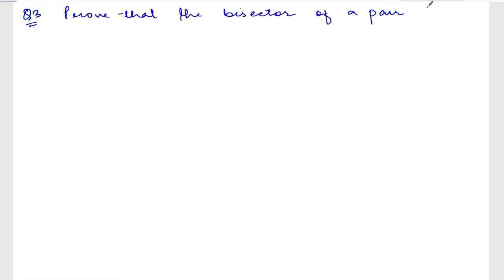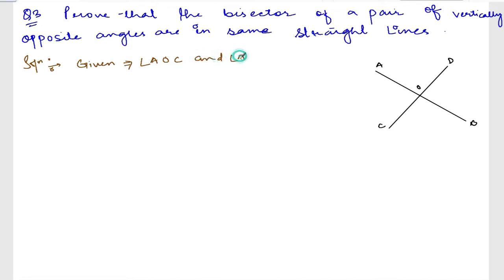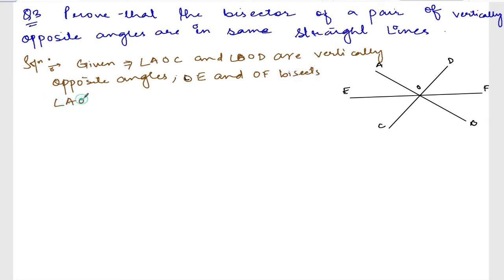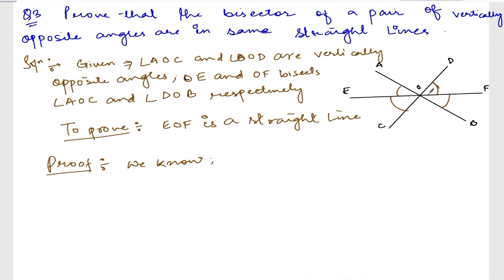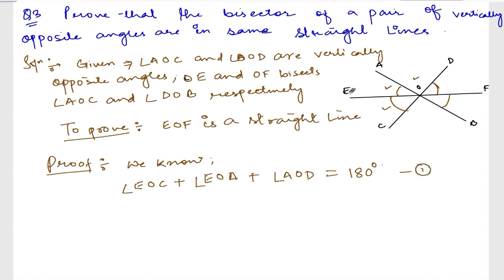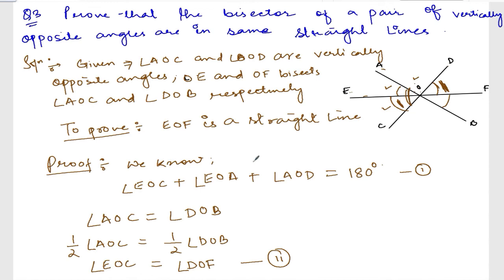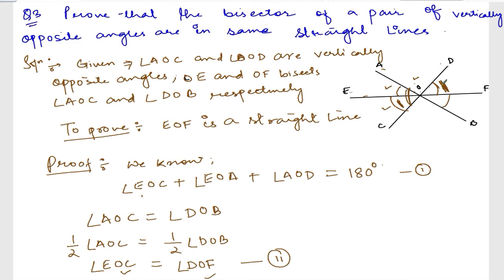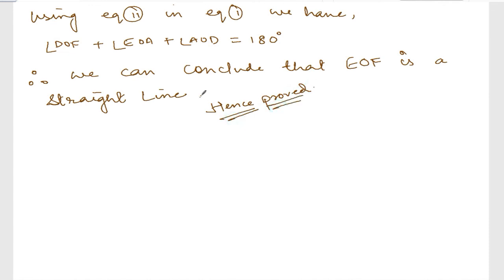LINES AND ANGLES || CLASS IX MATH EX 6.2 Q.3 || MANIPUR BOARD || GPS MANIPUR